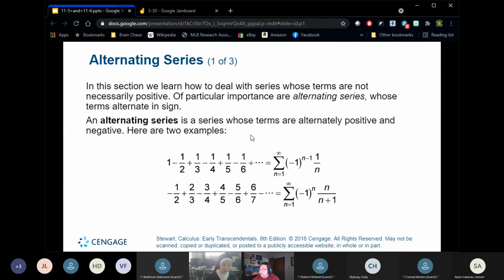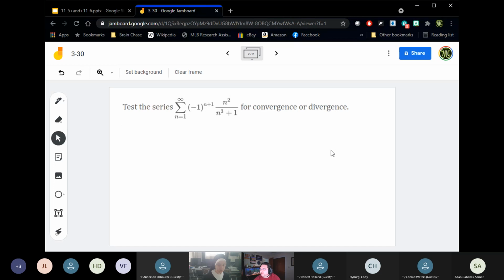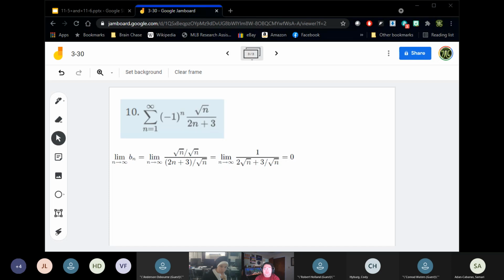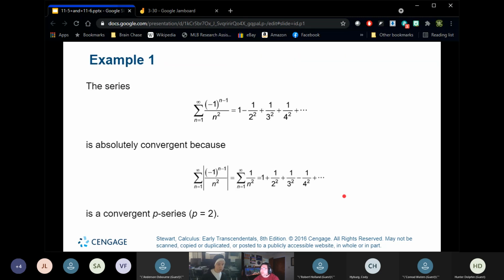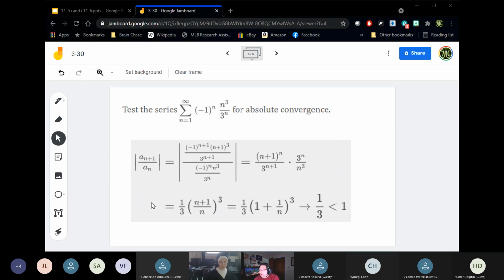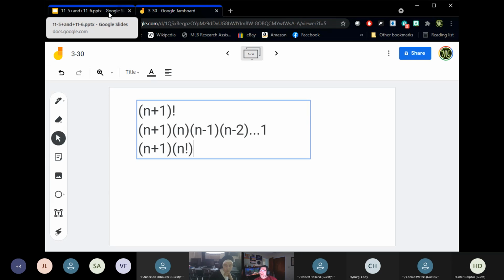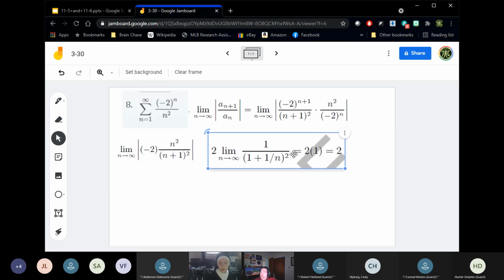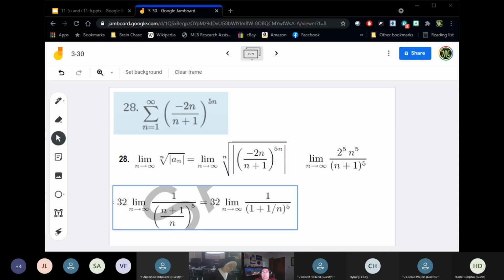Calculus 2 Spring 2021 3-30-2021